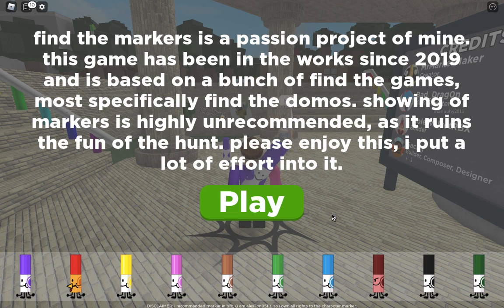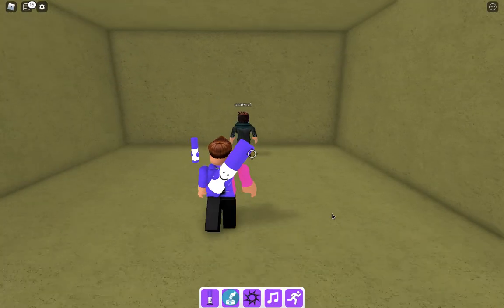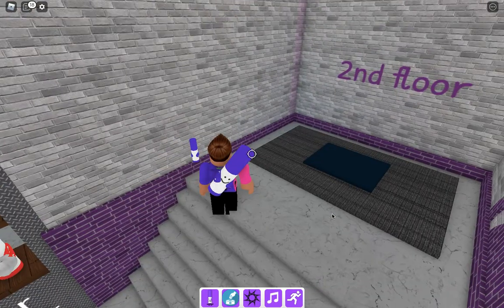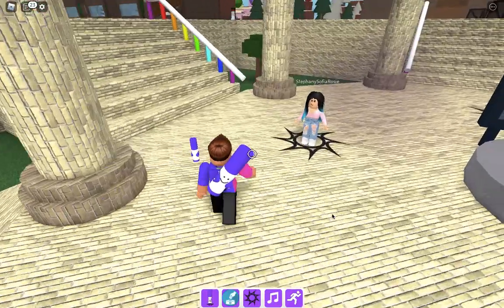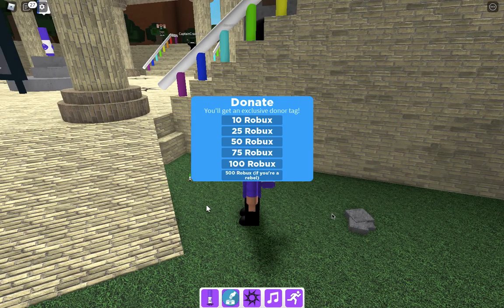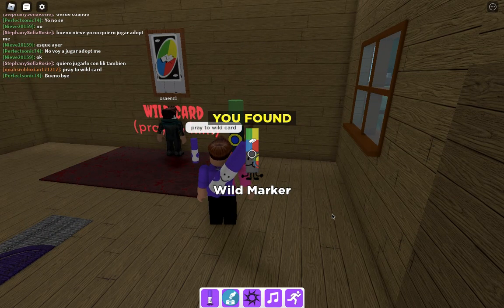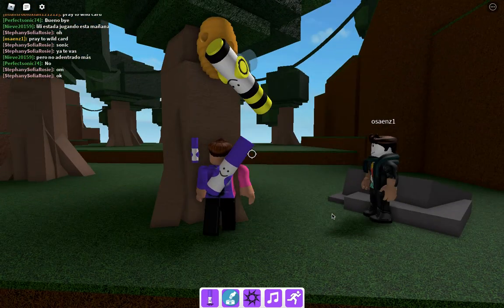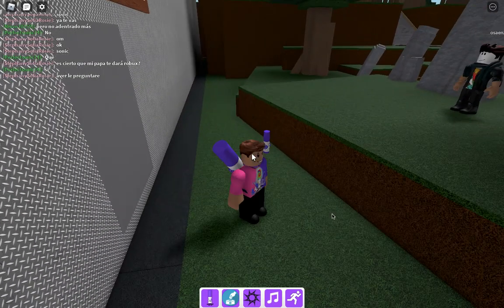How to find the markers EASY!!!!! (part 1)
come and watch the easiest ways to find the markers in this series we are making.  We re going to show you the easiest ways on finding almost every marker before the series is over.  MUST SEE!!!